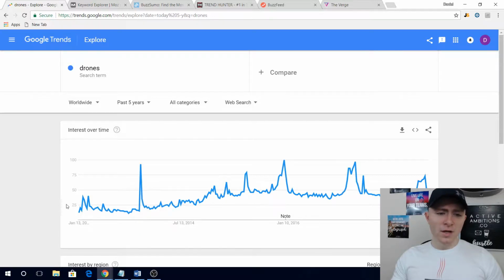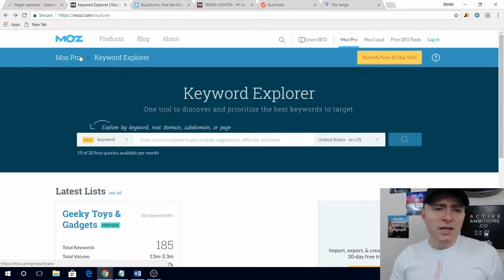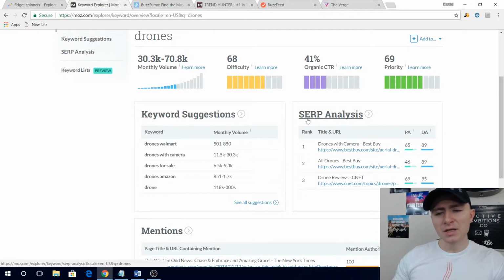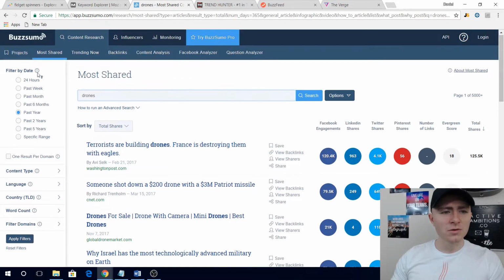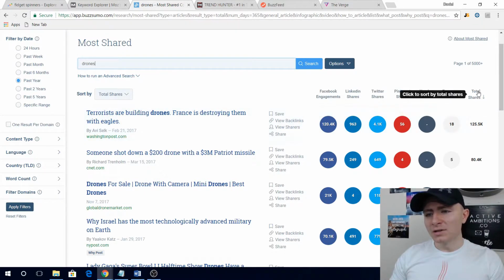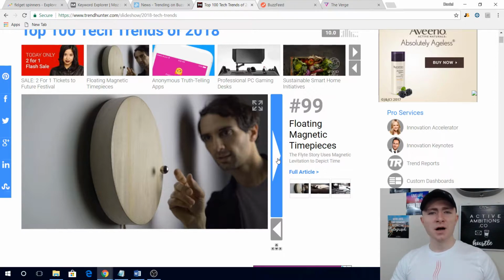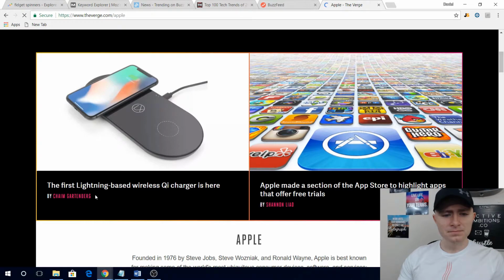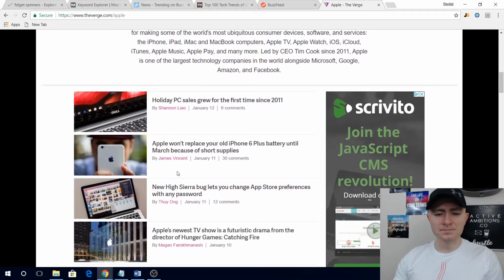Stuck Trying To Find Business Ideas Or Products? Use These To Find Trends